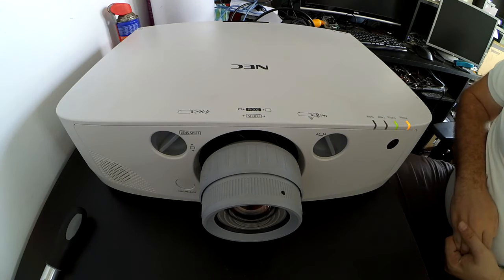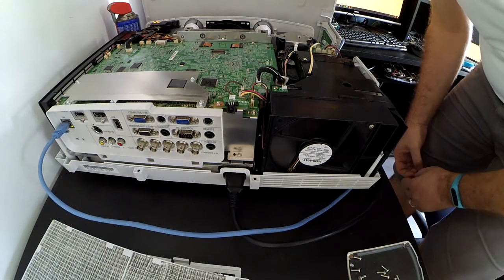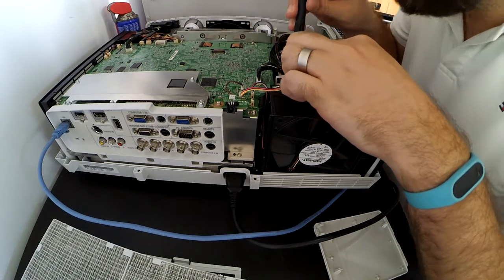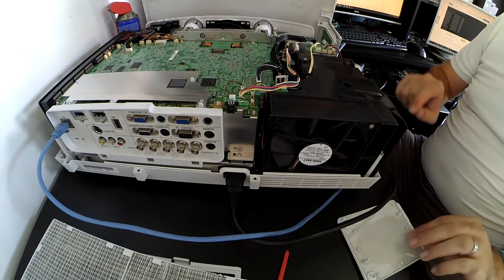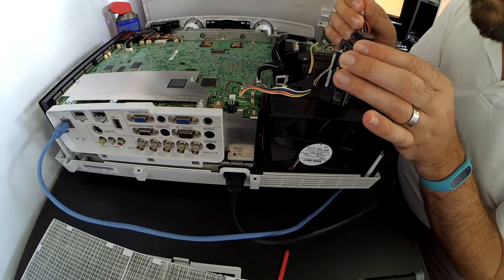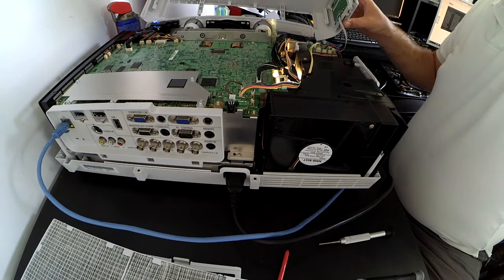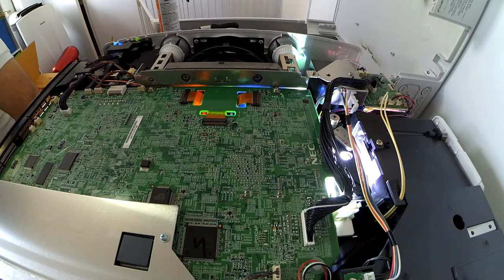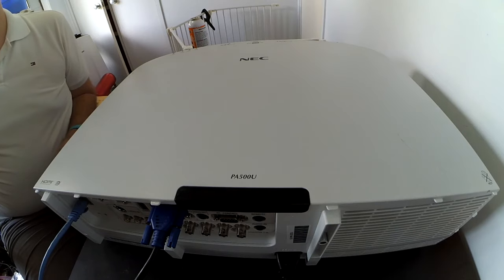NEC PA500U Projector Disassembly, Diagnosis & Repair Calibration of the Iris has Failed Error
Video covering the diagnosis, disassembly and repair of an NEC PA500U data projector that wouldn't start due to the error: "Calibration of the Iris has Failed"

Should also apply to NEC PA600X/PA500X/PA550W/PA500U

The fix essentially involved removing the iris assembly, giving it a bit of a clean and running it through its range of motion several times to unstick it.

If your projector is hard to access and you want to change the bulb at the same time, you can also save some money buy just purchasing a bulb only and re-use your existing bulb housing eg

If you want more info about the iris part itself, I found another short YouTube video that demonstrates its operation

Note from repair of 2nd projector:

I noted in the video that our church has 2 of these. The one I repair in this video was completely faulty and would never start up. Our 2nd one would be fine 90% of the time, but would occasionally make the clicking sound and give auto iris fault. Upon opening it I found that the iris moved freely, so cleaned the sensor with compressed air. The 2nd projector hasn't been in tested for long enough for me to be happy to confirm that this (dirty sensor) was the issue.